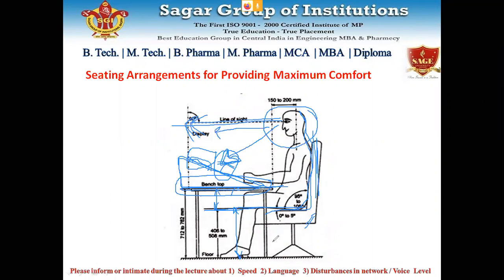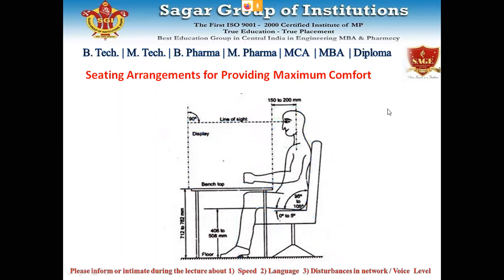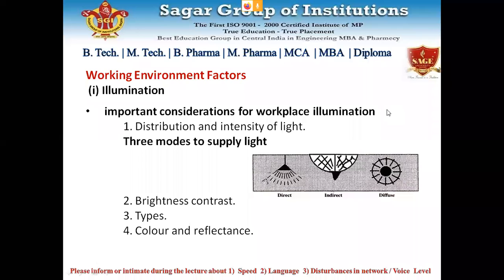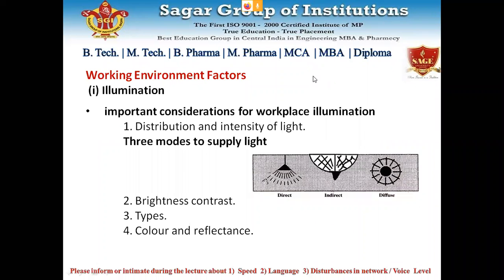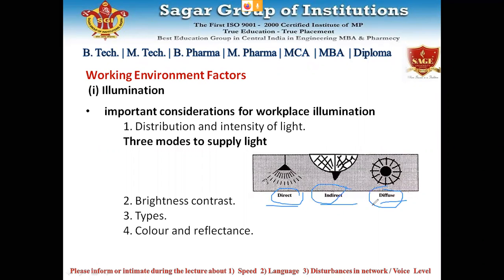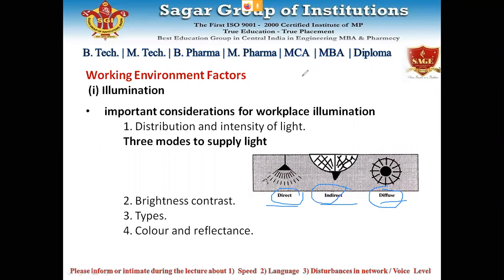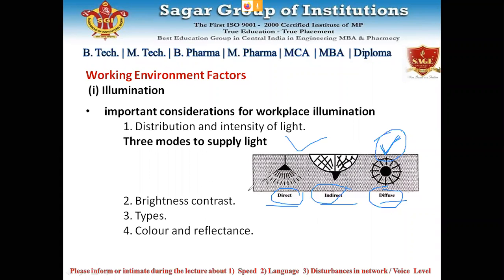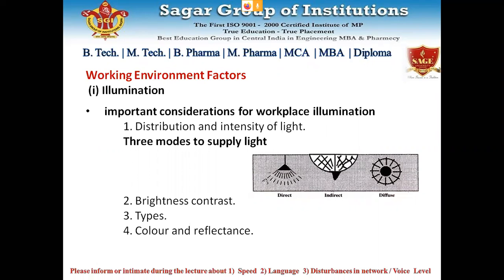Design of Seat for Operator & Working Environmental Factors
INUDSTRIAL ENGG & ERGONOMICS
By Prof Dinesh Ramchandani